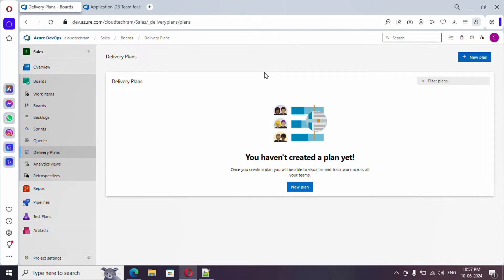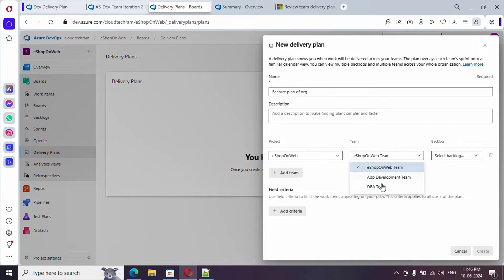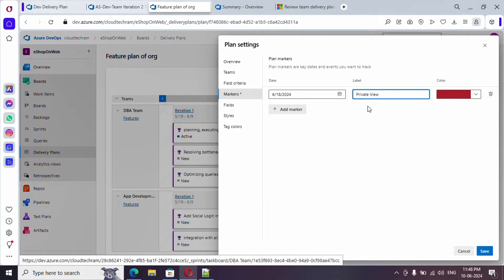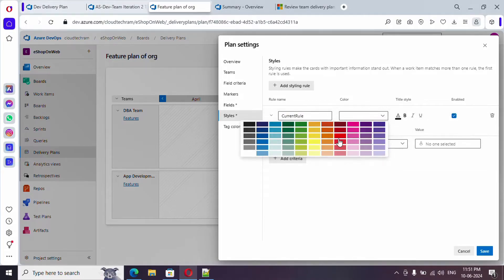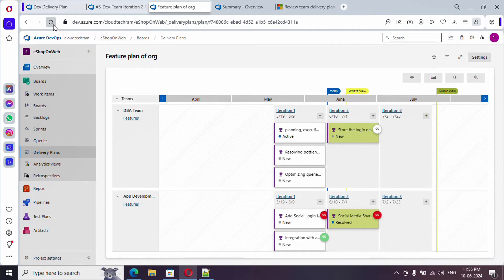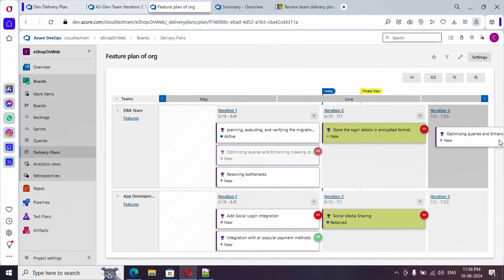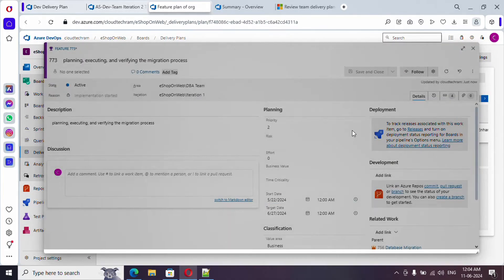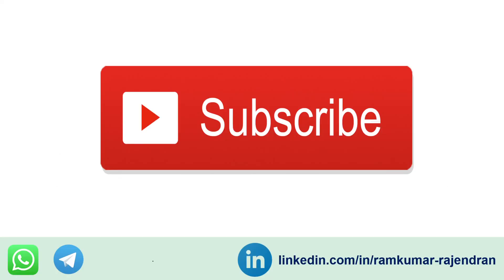17.Delivery plans in Azure DevOps boards | Explained | dependencies | successor | Processor | access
In this video i have explained on Delivery plans in Azure DevOps boards | Explained | dependencies | successor | Processor | access